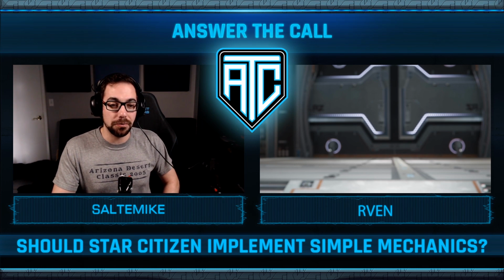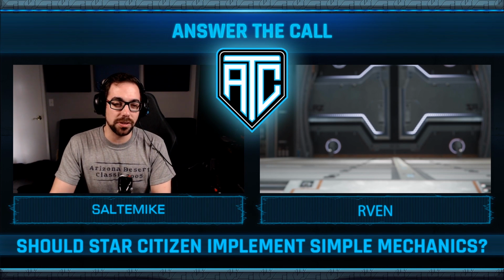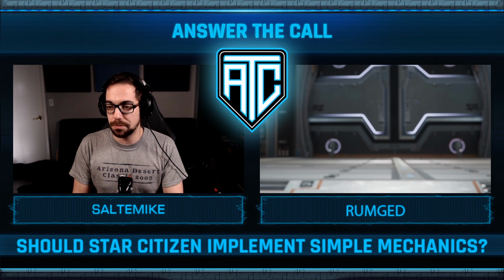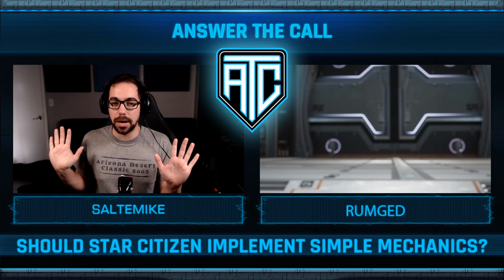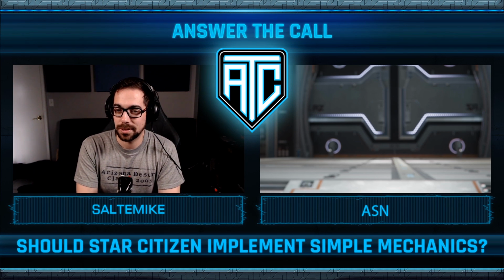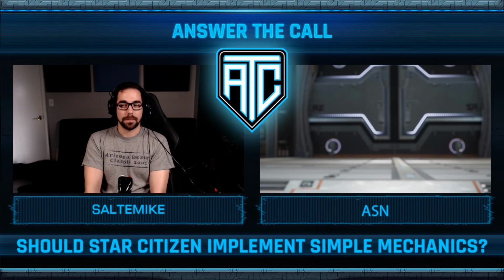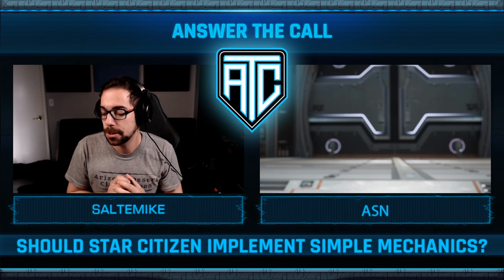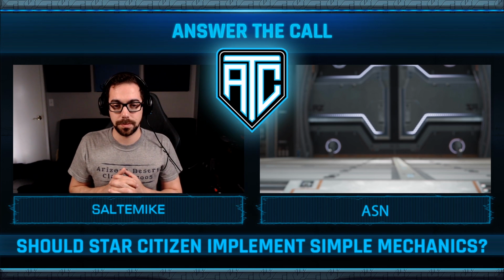Answer the Call: Should Star Citizen Implement Simple Mechanics